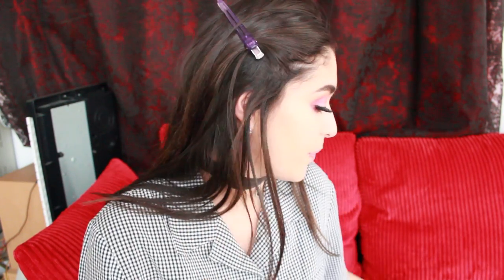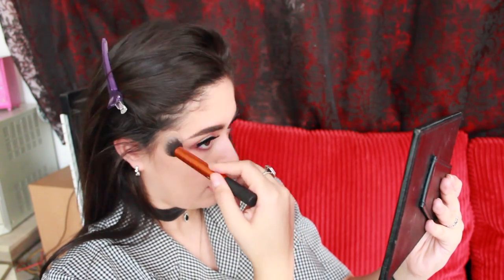How To: Contour with ABH Contour Kit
Hey Guys! Today I am showing you how to contour using the anastasia beverly hills- contour kit!